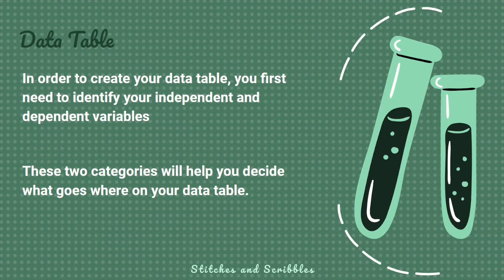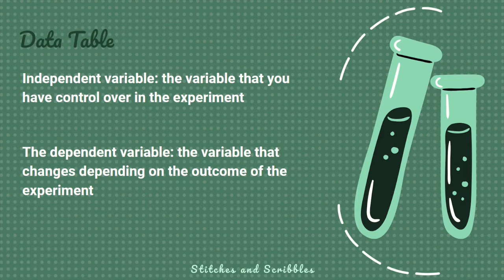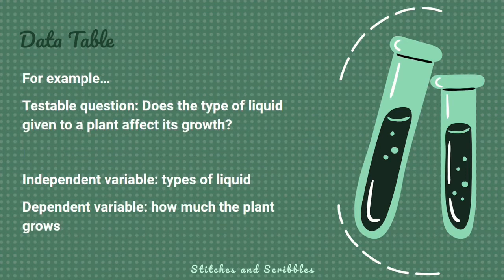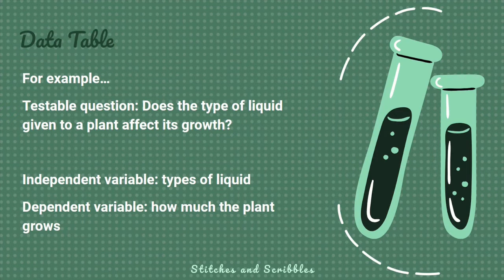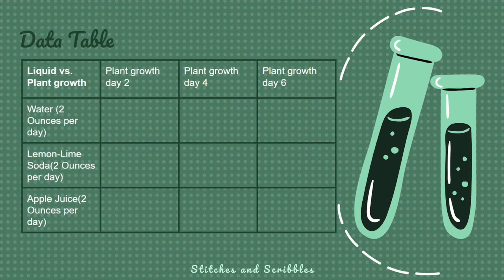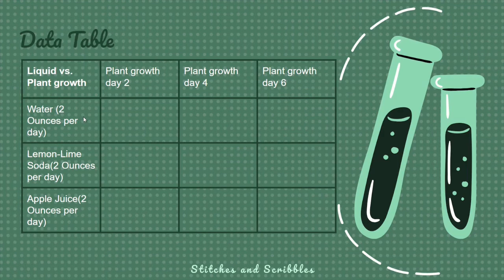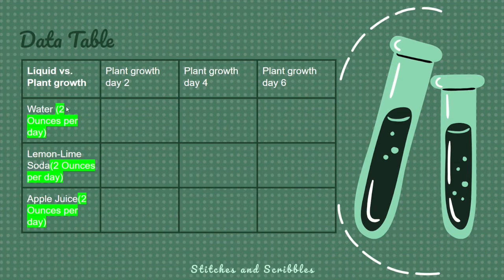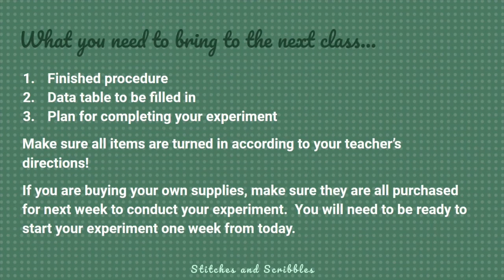Procedure and Experiment Set Up (Week 2 of Science Fair)